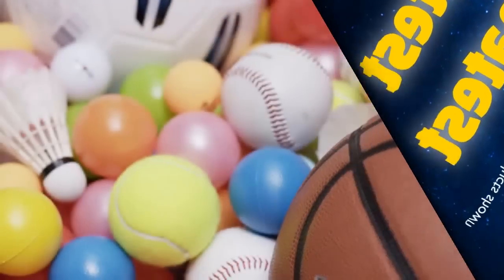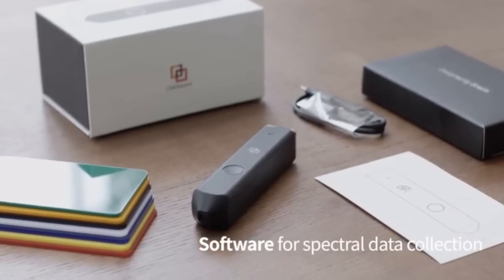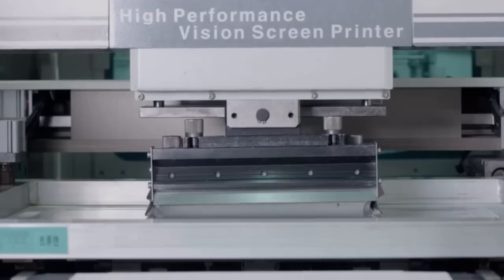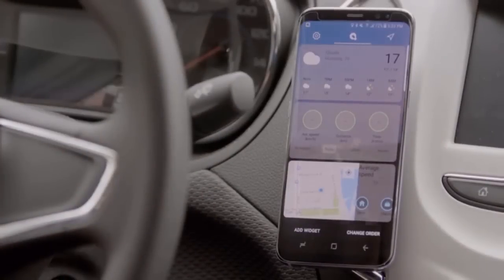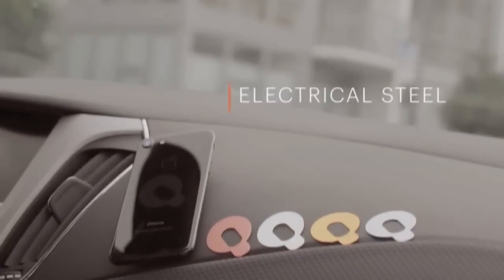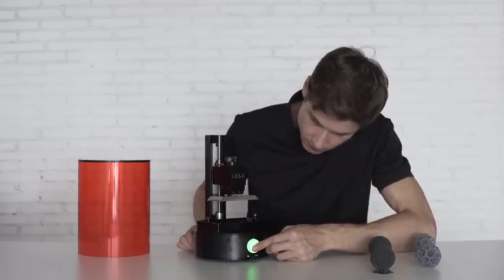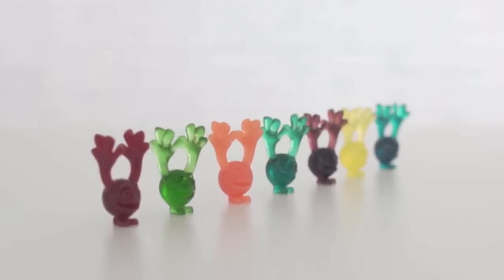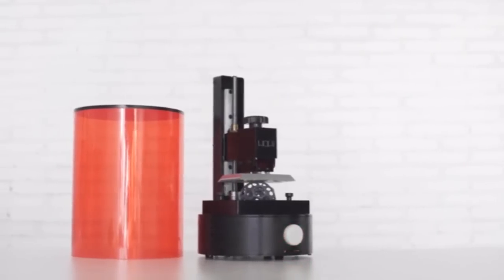The Latest Inventions, Gadgets and Technology! #58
Truly amazing!